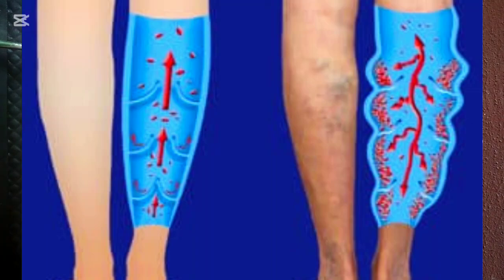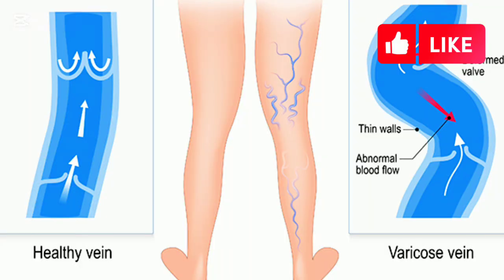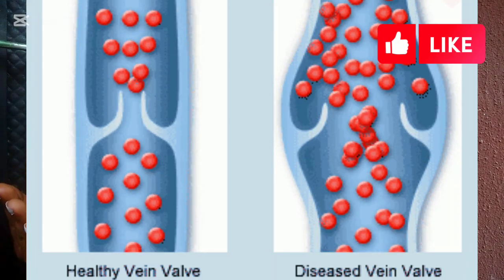Natural Cure For Spider Veins | Home Remedies To Treat Varicose Veins. Spider veins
Treat Varicose Veins permanently
in today's video we will talk about everything varicose veins treatment

Varicose veins are enlarged and swollen veins that usually appear as dark purple or blue in color, often twisted or bulging, and can be seen under the skin. They typically occur in the legs and can cause discomfort and various troubling symptoms.

How do varicose veins trouble us:

Damaged valves: Veins have one-way valves that help regulate blood flow. In varicose veins, these valves become weakened or damaged, leading to the backward flow of blood and the pooling of blood in the veins. This causes the veins to enlarge and become varicose.

Symptoms: Varicose veins can cause a range of symptoms that may trouble individuals.

Pain or Aching, or heaviness in the legs, especially after long periods of standing or sitting

Swelling, throbbing, itching,

Feeling of restlessness or fatigue in the legs are also common.

How can Varicose veins harm us?

Complications: In some cases, varicose veins can lead to complications that may cause additional trouble. These complications can include blood clots (thrombophlebitis), bleeding from the veins, skin ulcers, and changes in skin texture and color around the affected area.

Discomfort and mobility issues: This can limit their ability to participate in certain sports or activities and affect overall quality of life.

Chronic venous insufficiency

Appearance concerns: Varicose veins can be aesthetically bothersome for some people. The visible appearance of twisted, bulging veins on the legs can lead to self-consciousness and impact one's confidence, particularly when wearing shorts or skirts.

It's important to note that while varicose veins can be troubling, there are various treatment options available to alleviate symptoms and improve the appearance of the affected veins. These treatments range from lifestyle changes, such as regular exercise and elevating the legs, to medical procedures like sclerotherapy, laser treatments, or surgery. Consulting with a healthcare professional or a vein specialist can help determine the best course of action based on individual circumstances.

Time stamp

0:50 what is varicose veins
1:12 what causes varicose veins
1:51 what is damaged veins one way valve
3:08 what causes veins damage valve damage
4:29 how to prevent varicose veins varicose veins treatment
4:30 exercises for varicose veins
5:36 overweight
5:48 stay hydrated
6:03 pressure stockings compression socks
7:03 massage for varicose veins
9:38 permanent treatment for varicose veins
9:50 sclerotherapy for varicose veins
10:34 endovenous Laser Ablation for varicose veins
11:14 radio frequency Ablation for varicose veins

Turn on your bell notifications to get notified when I upload a new video